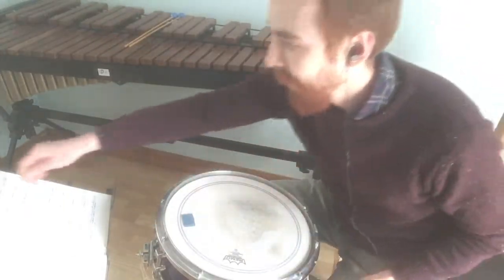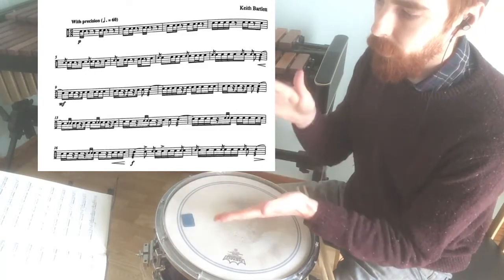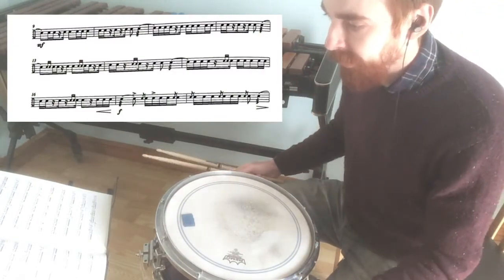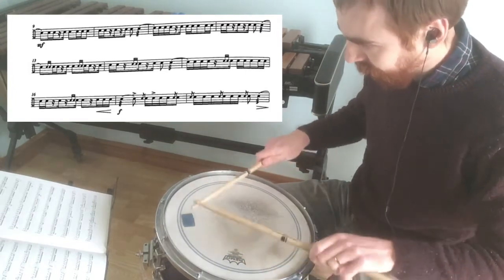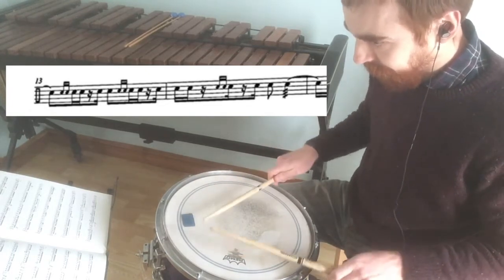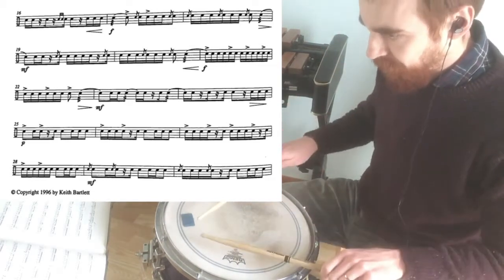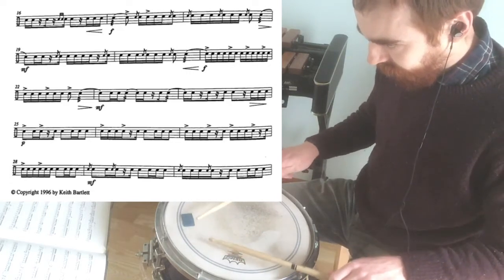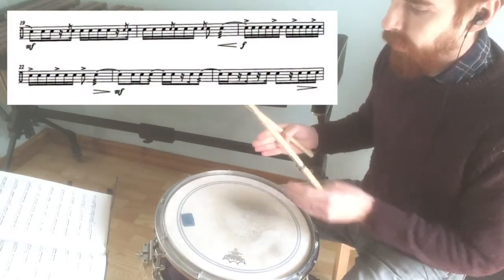Semis Detached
A breakdown of Semis-Detached, by Keith Bartlett, into smaller sections to help with practise.

This is one of the pieces from theTrinity College London Grade 5 Snare Drum syllabus.